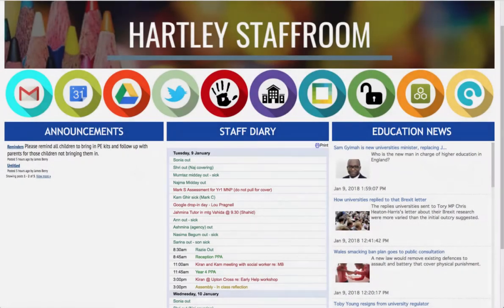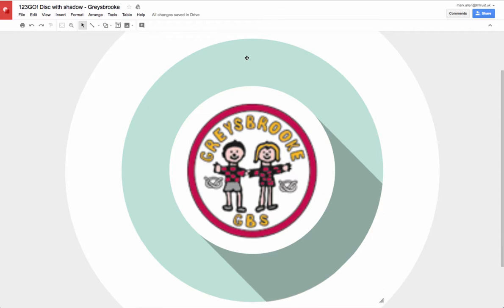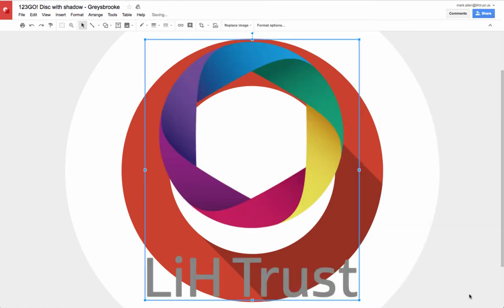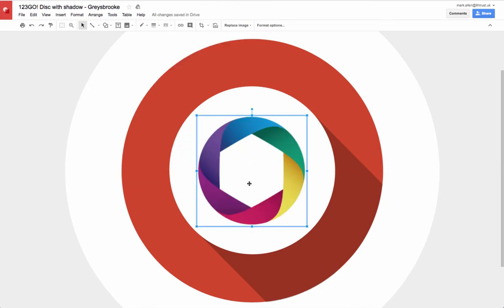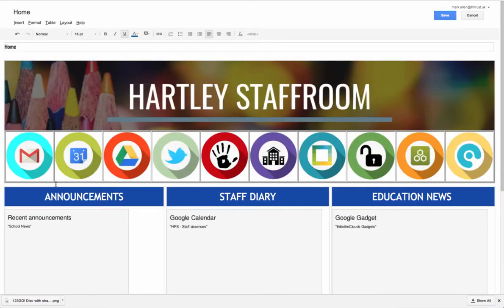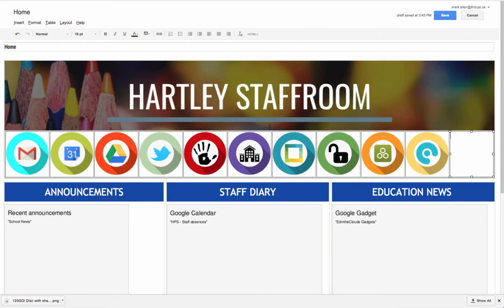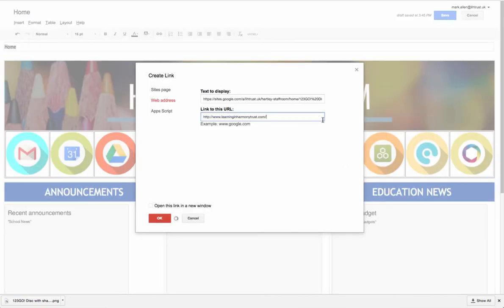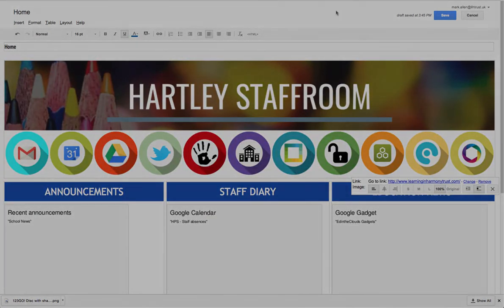Adding link icons to the staffroom page